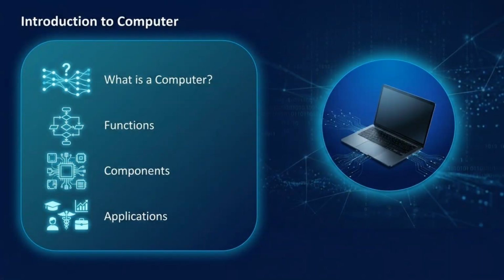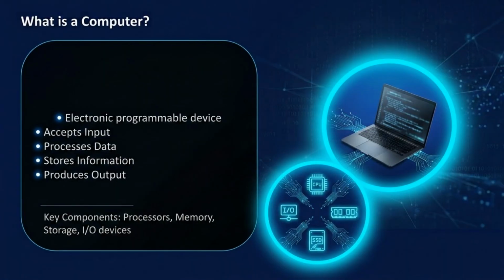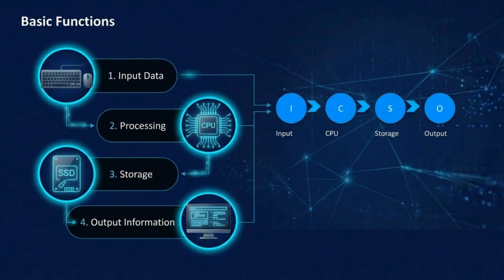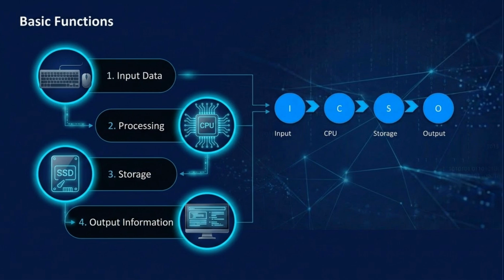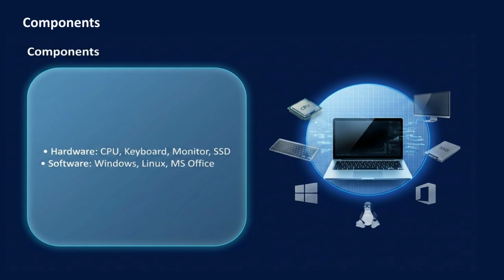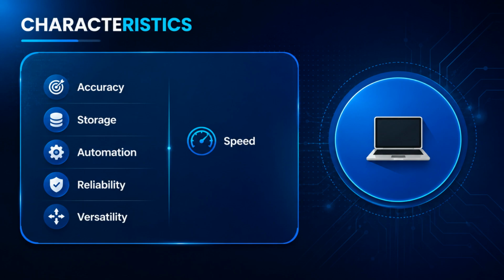Introduction to COMPUTER | Basic for Everyone| 🚀 Start your computer journey today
Welcome to Tech Monster 👨‍💻

In this video, you'll learn: ✅ What is a Computer? ✅ Basic Components of a Computer ✅ Types of Computers ✅ Functions of a Computer ✅ Real-life Applications
This beginner-friendly lesson is ideal for students, job seekers, and anyone who wants to build a strong foundation in computer basics.